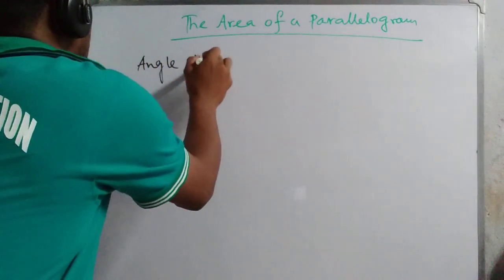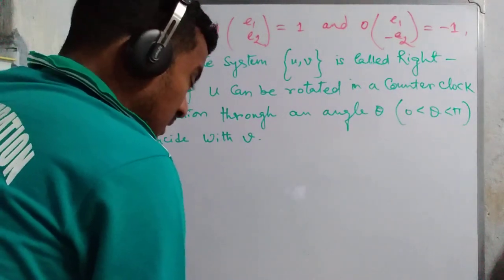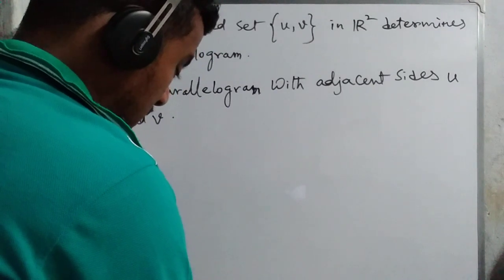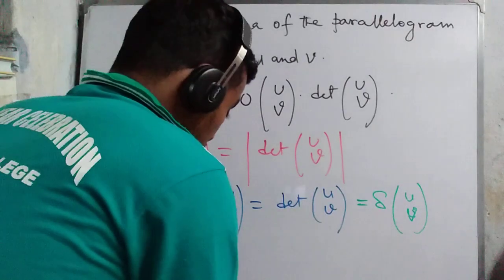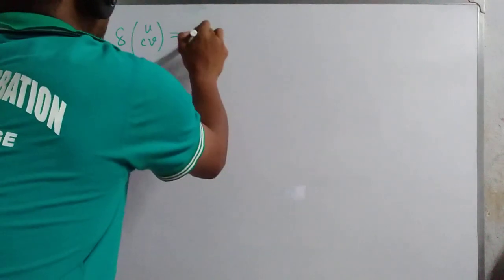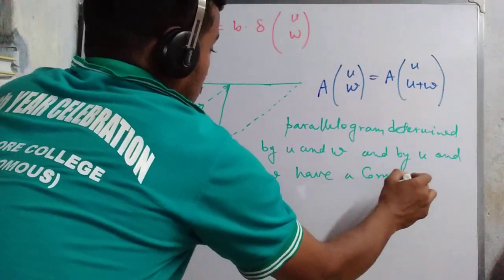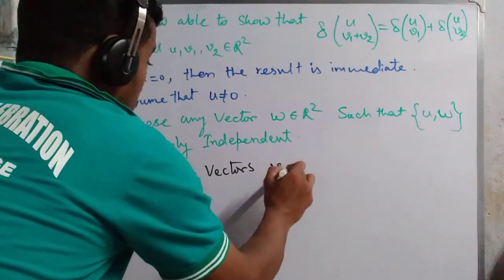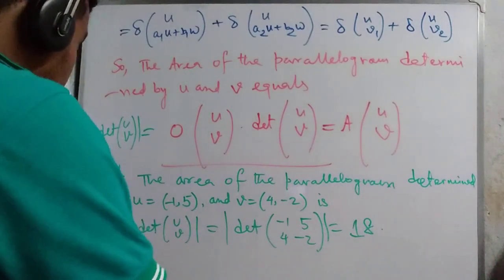Area of Parallelogram...Orientation...